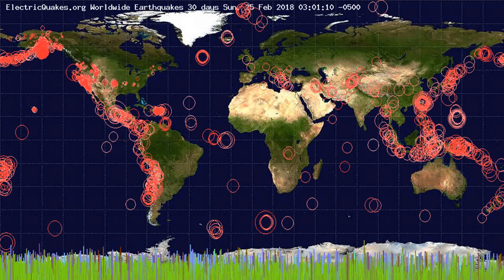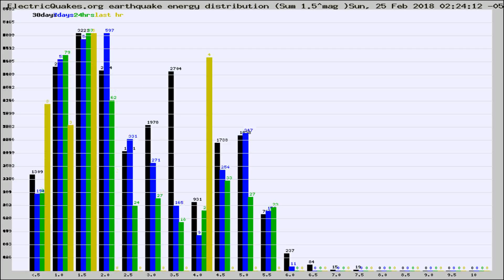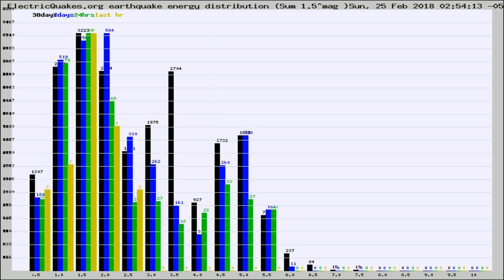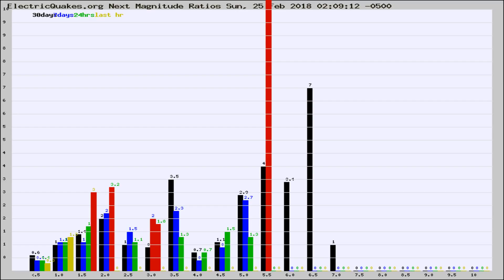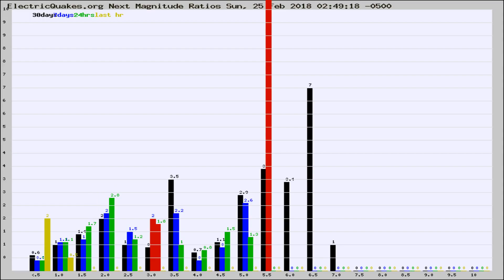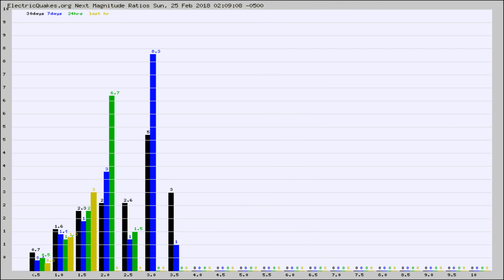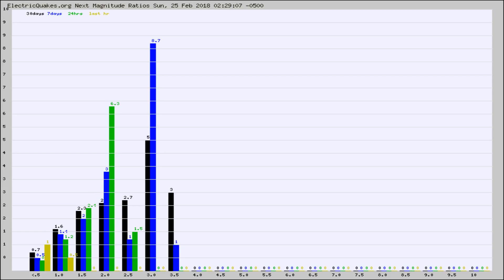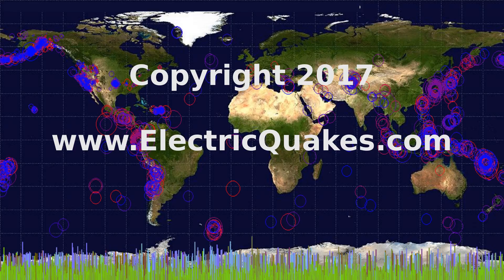Todays_Hourly_World_Earthquake_Statistics_from_ElectricQuakes.org_02-25-18+03:02:01